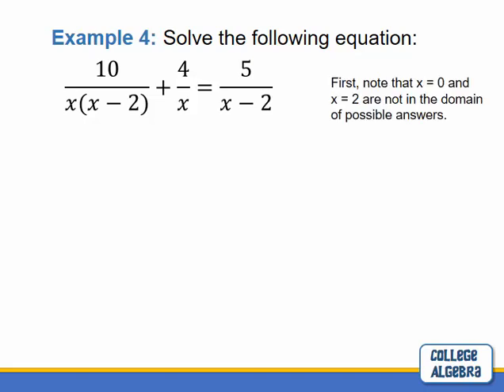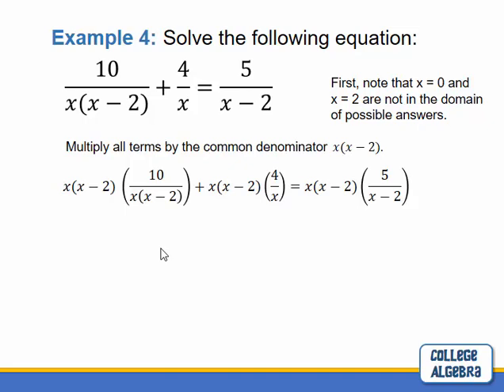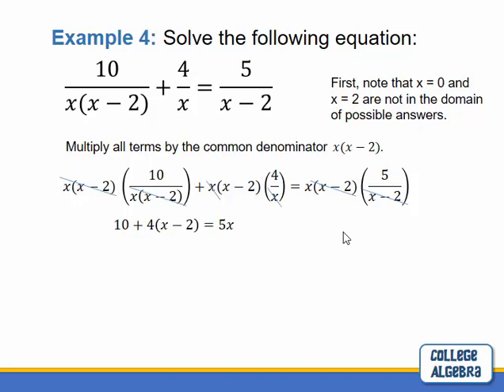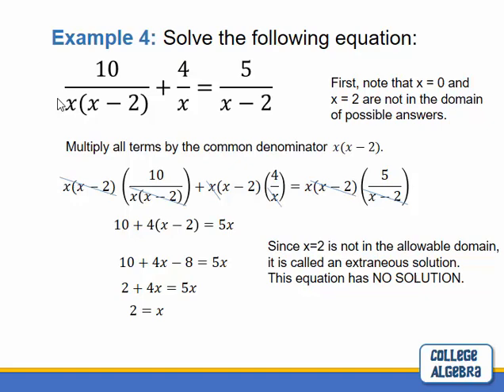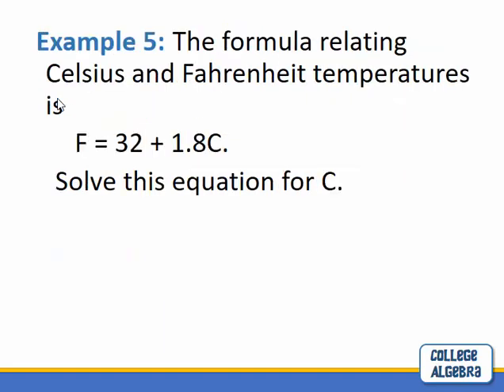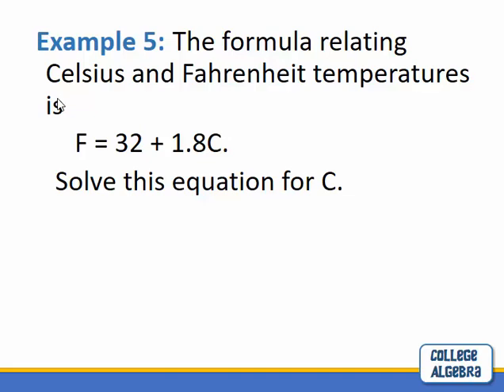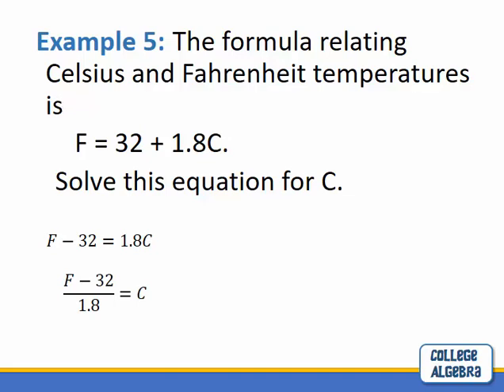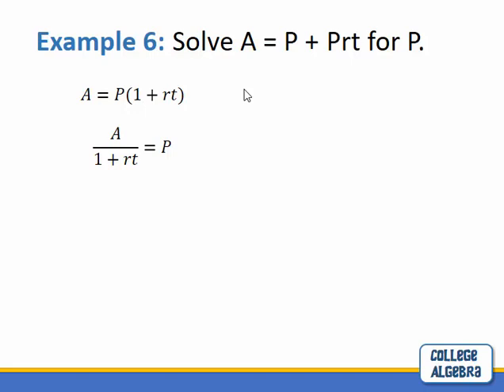Linear Equations Part 3